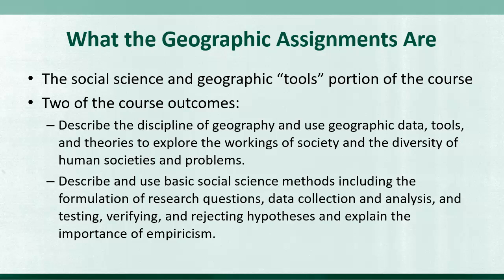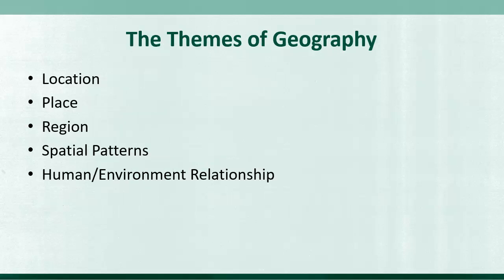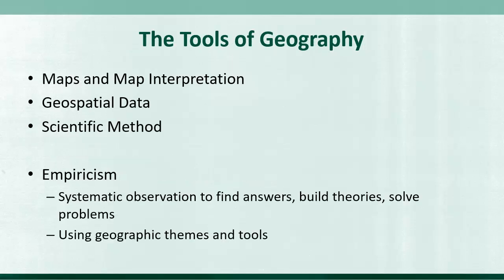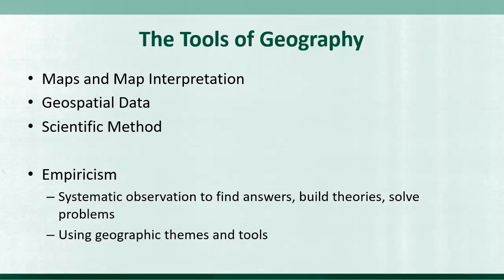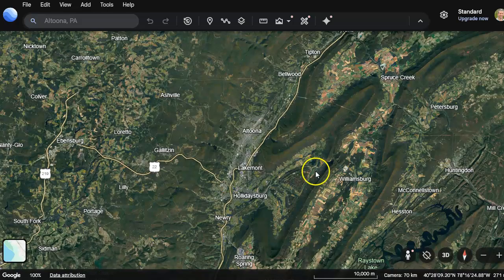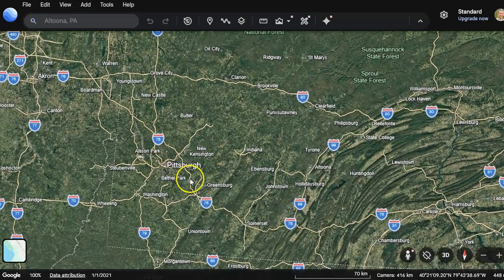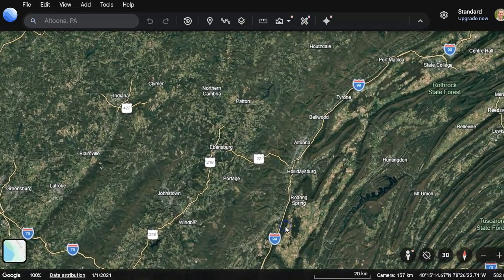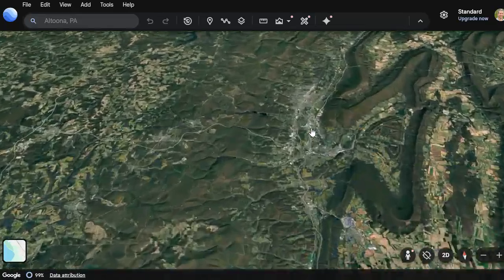North America Geographic Assignment